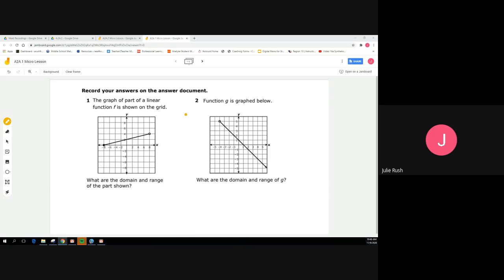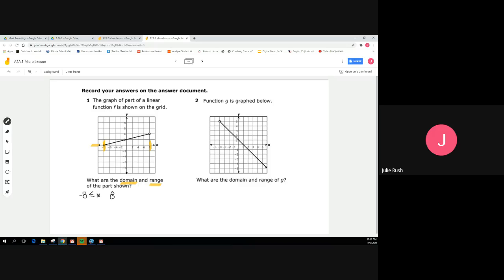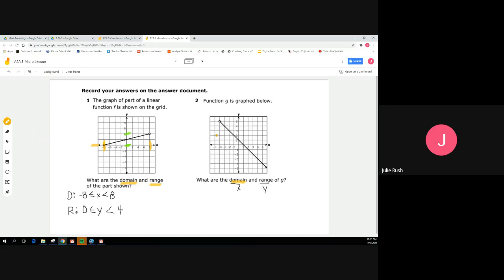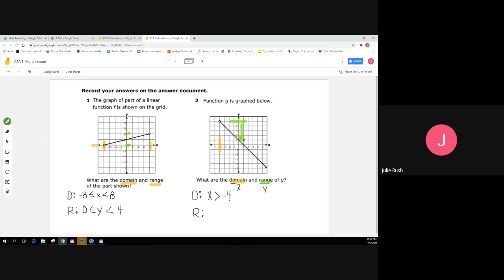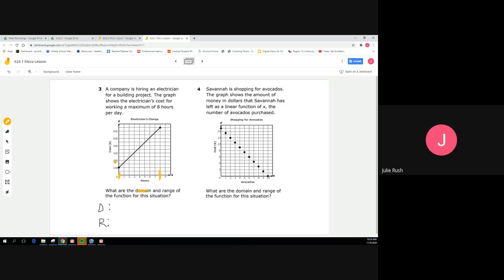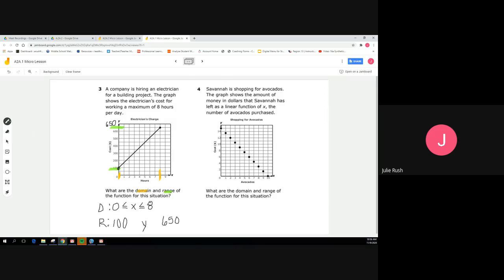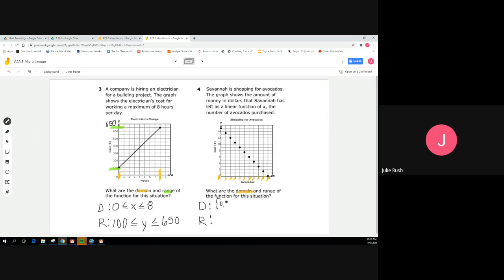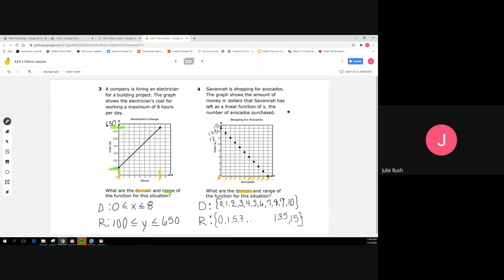A2A 1 Micro Lesson